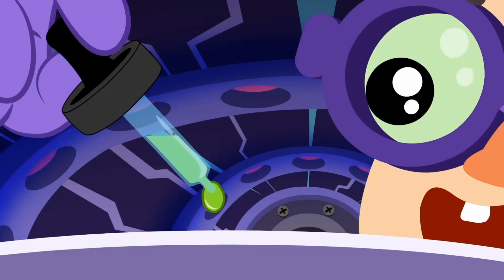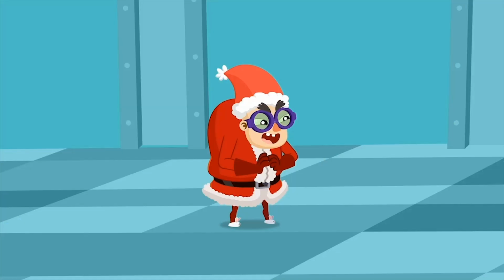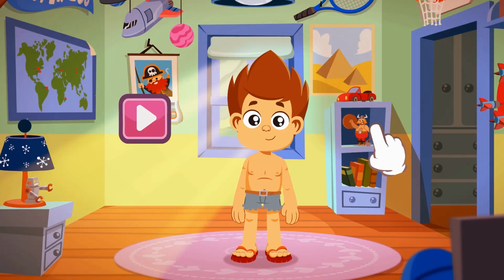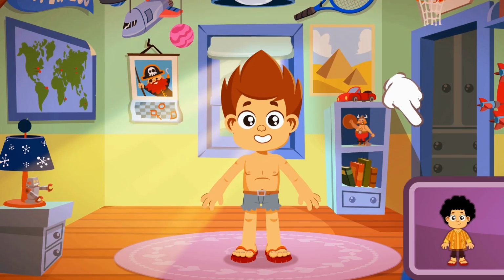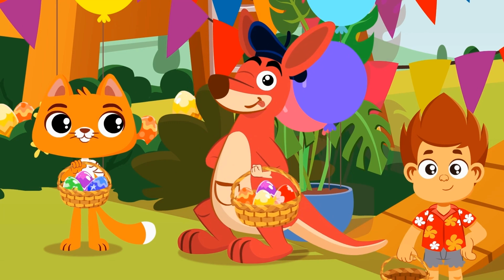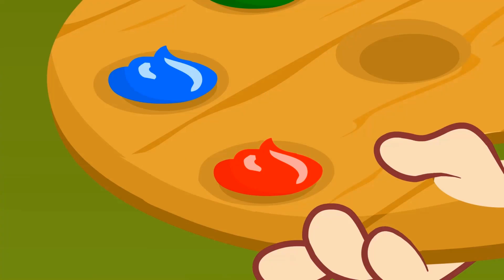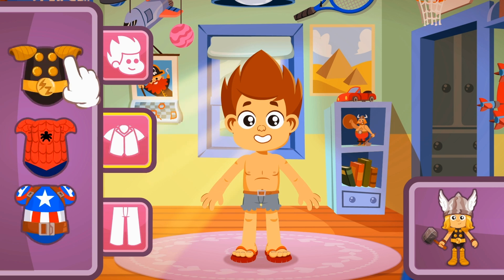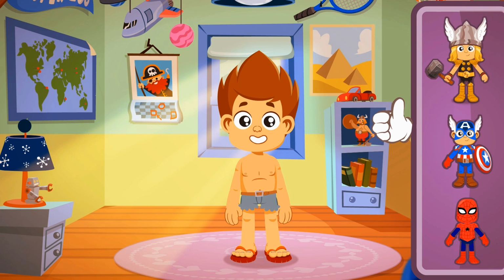NEW! Special Episode Find the Differences! | Dr. Spooky makes homemade slime | Superzoo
Dr. Spooky and his spookers have decided to make homemade SLIME today. Do you think the experiment will work out? Let's check it out in this new adventure!

Want to play a game of spot the difference? As we watch this episode, we'll take a picture and duplicate it with five differences that you'll have to find. Do you dare to play, there's a countdown!